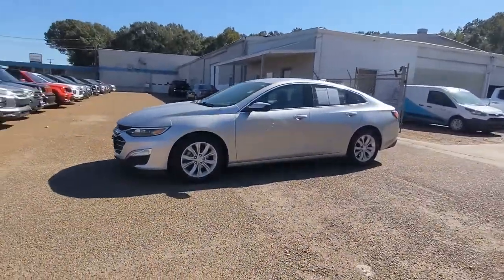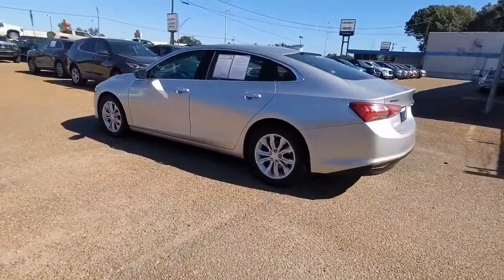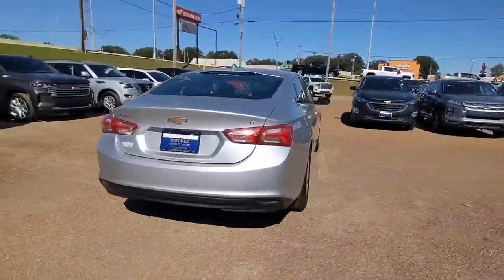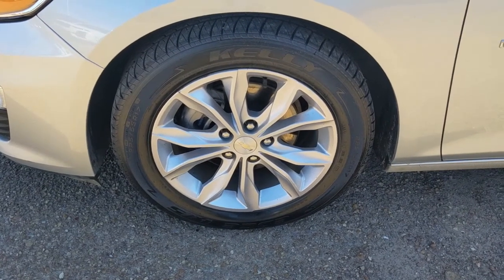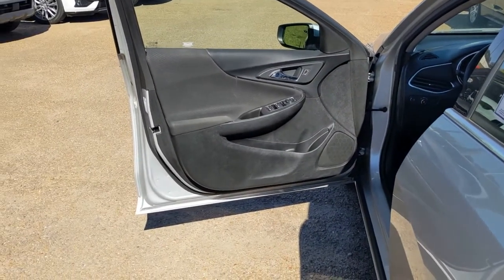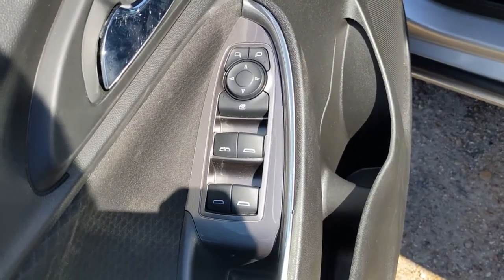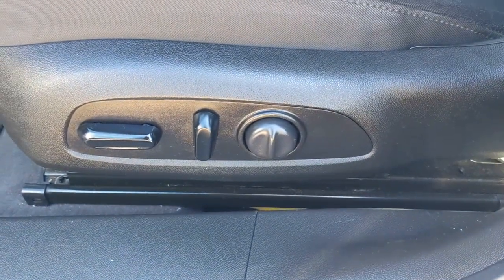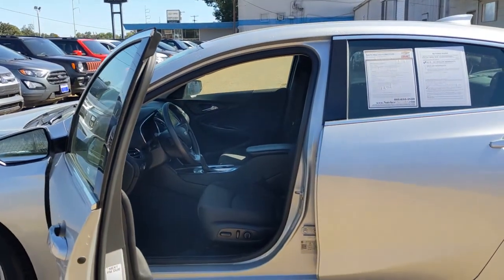2019 Chevrolet Malibu Natchez, Woodville, Gloster, MS, Vidalia, Ferriday, LA 209913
Silver Ice Metallic Used 2019 Chevrolet Malibu LT available in Natchez, Mississippi at Natchez Chevrolet GMC. Servicing the Woodville, Gloster, MS, Vidalia, Ferriday, LA area.